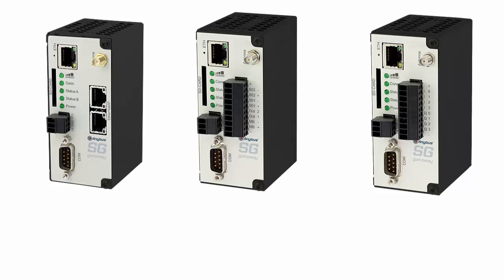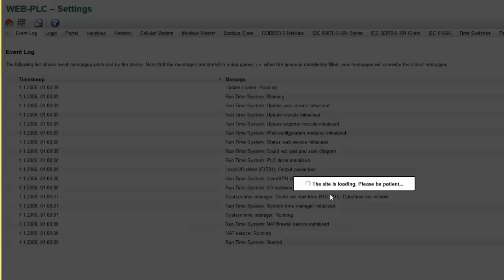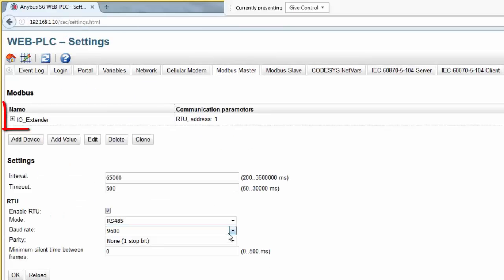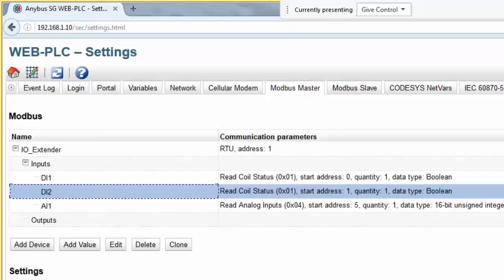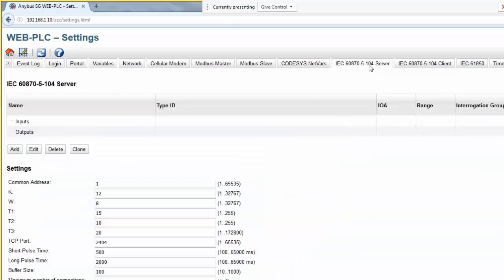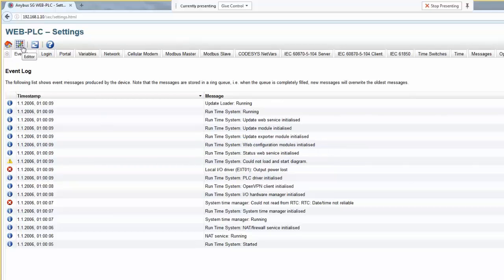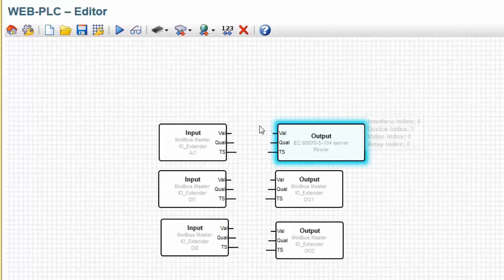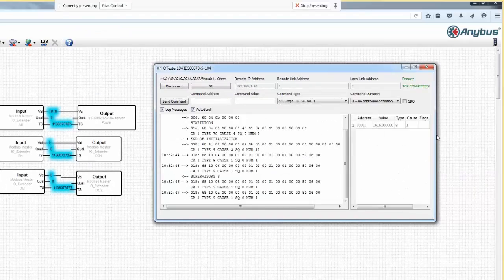How to configure the Anybus SG-gateway (now rebranded as IXXAT-SG Gateway)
How to connect an industrial device to an IEC-energy protocol using the Anybus SG-gateway (now rebranded as IXXAT-SG Gateway).